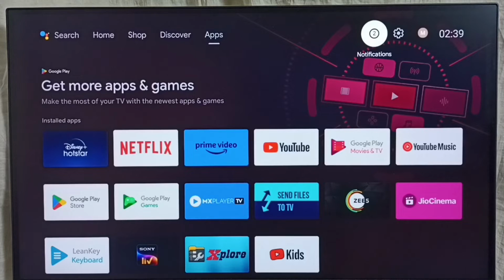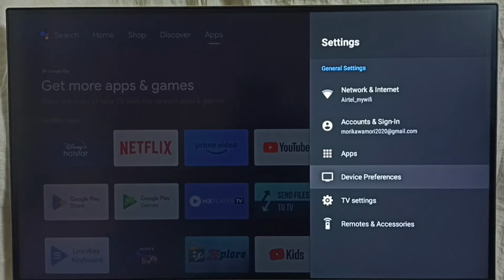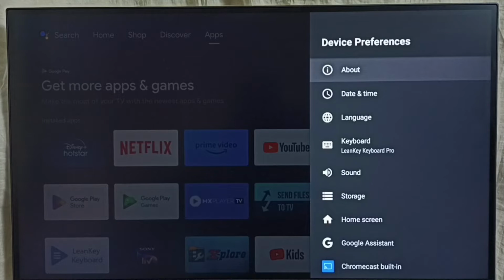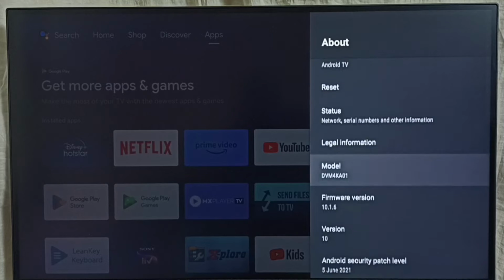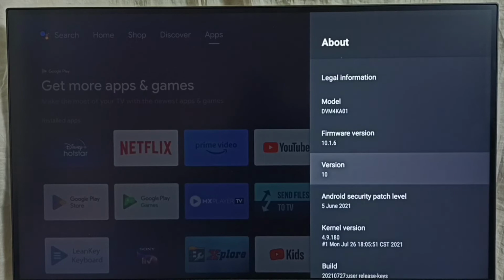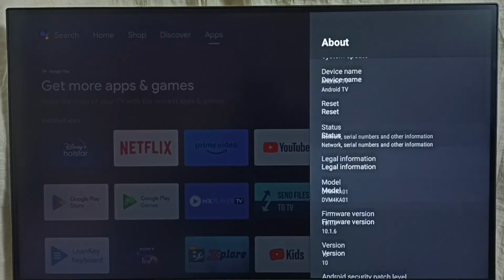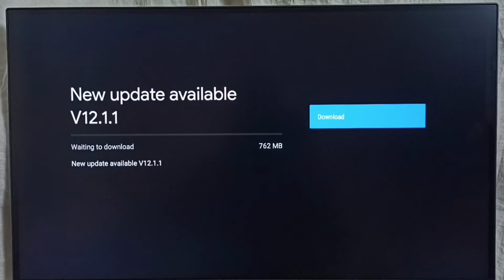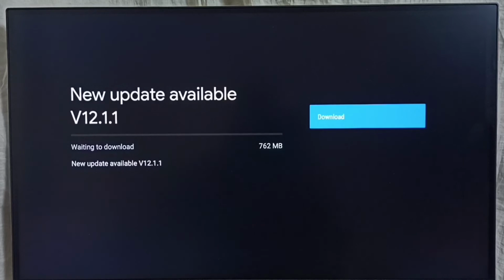How to Install Android TV 12 on any old Android TV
How to Install Android TV OS 12,
Android TV,
Android,
Smart TV,
Smart Google TV,
Google TV,